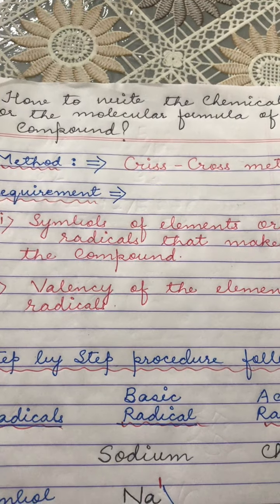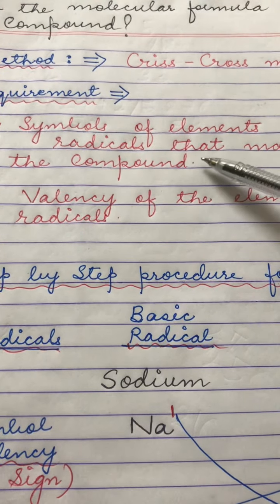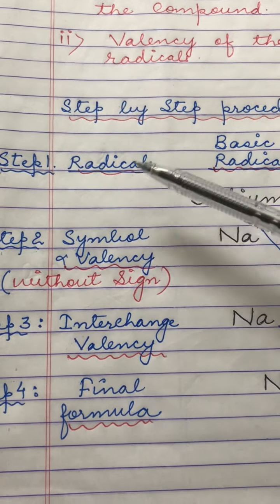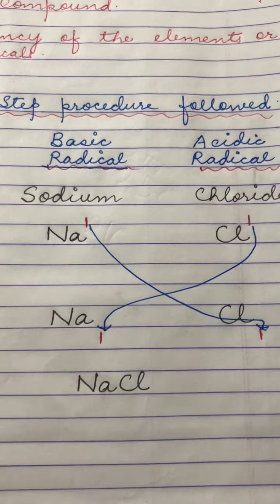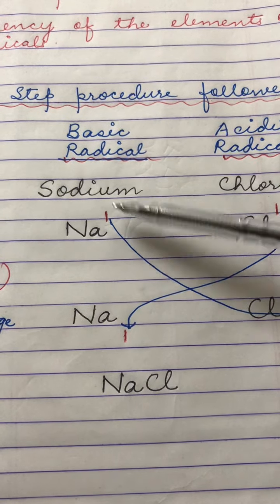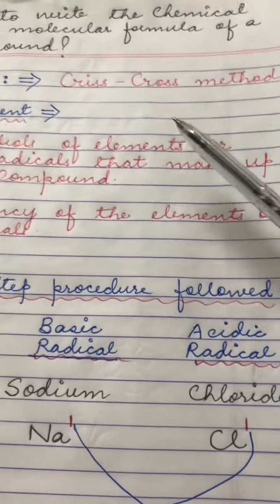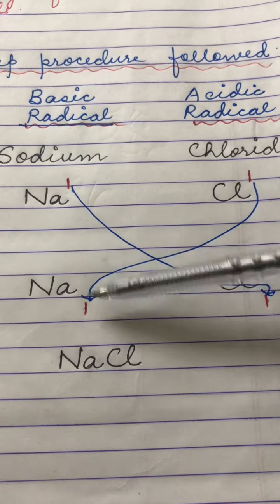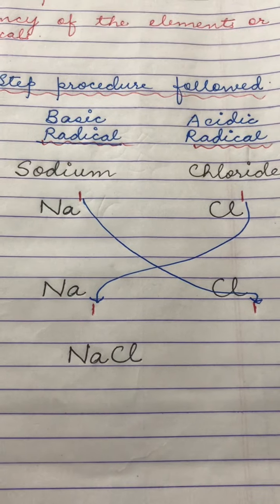Video 1: Introduction to writing a Chemical Formula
Introduction to Chemical or molecular formula writing will give you an insight into the commonly known Criss-cross method of writing a chemical formula. The steps followed in the Cris’s-cross method have been discussed.
In the coming videos I will explain in detail how formulae can be made for compounds with both the radicals having same valencies or different valencies .